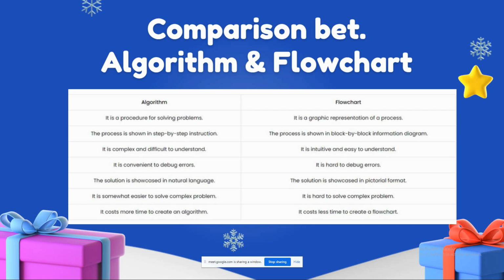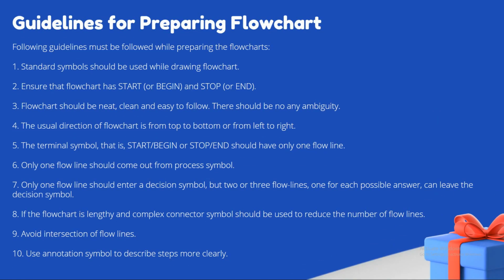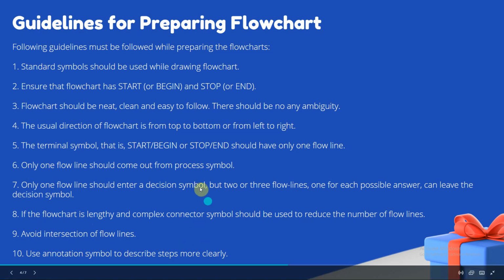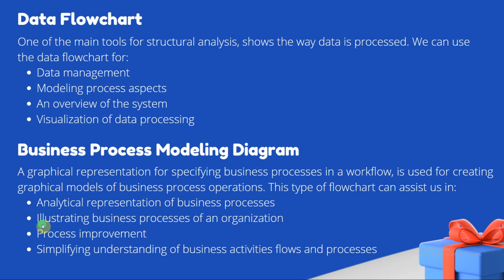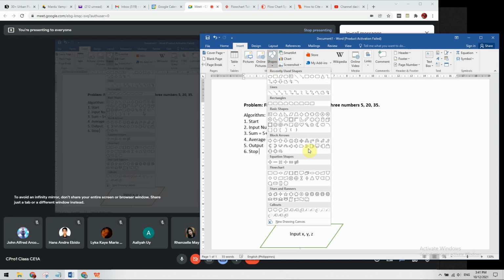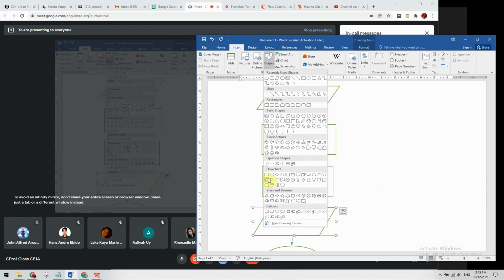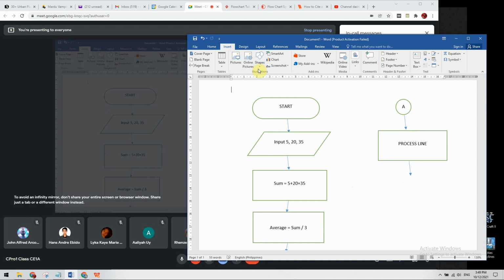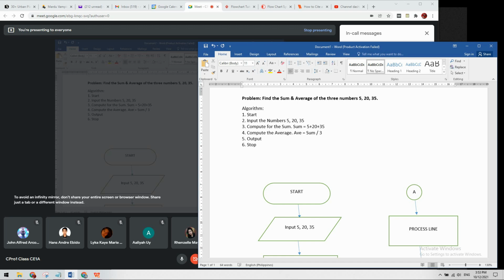CPro1 Lectures CE 1A Dec. 10th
Additional Algorithm & Flowchart info.